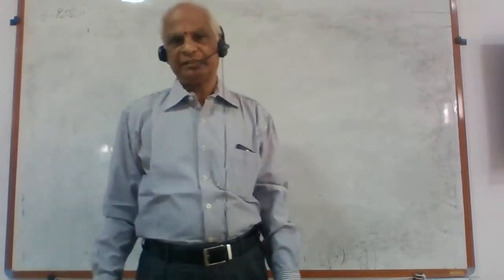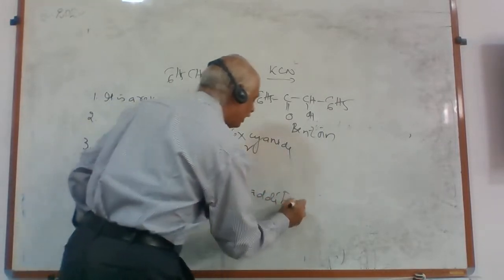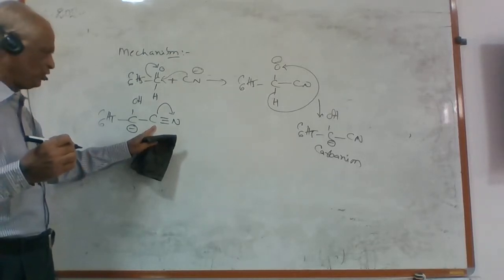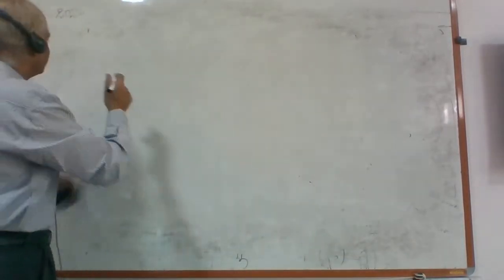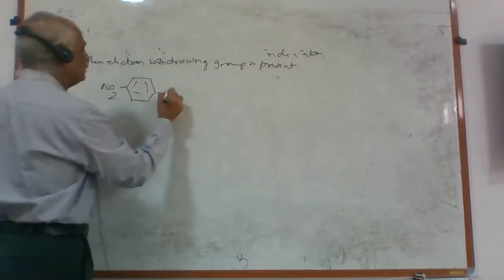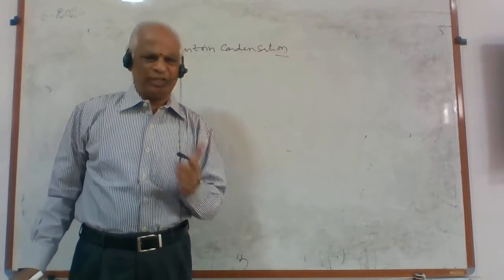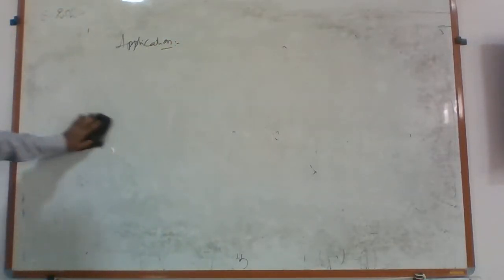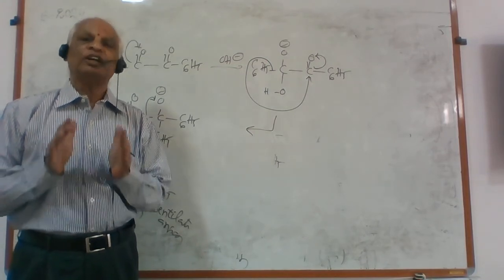Benzoin Condensation Reaction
Benzoin Condensation Reaction by Dr. M.V.Ramakrishna Rao